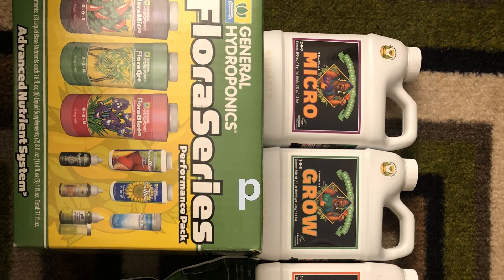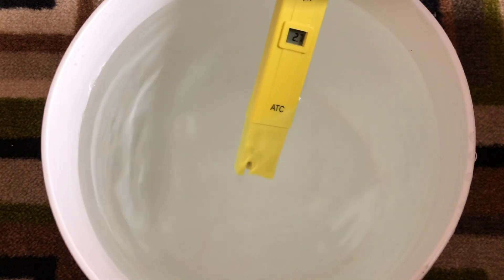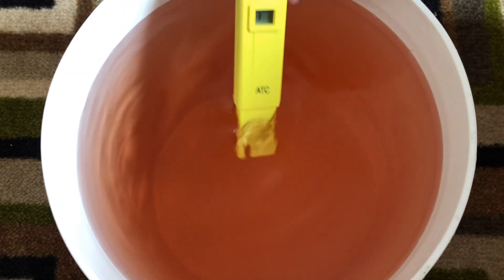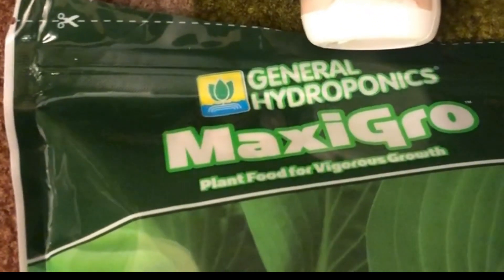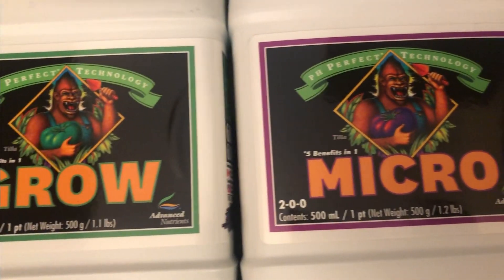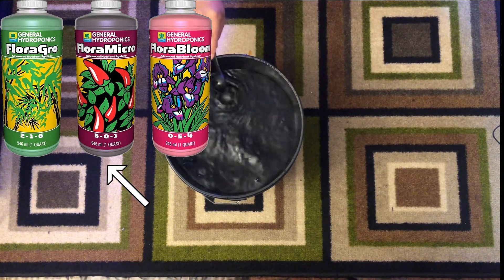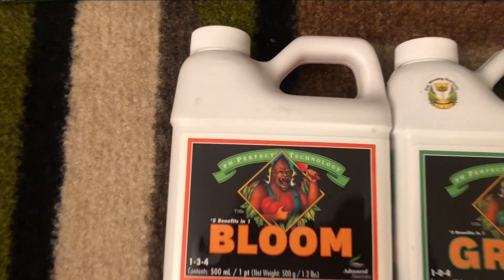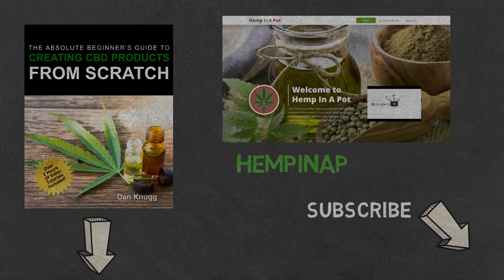The Difference Between Hydroponic and Soil Nutrients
A quick guide on how the different types of hydroponic nutrients available on the market, the differences between these and normal plant fertilizers, and how to mix them to make a nutrient rich water for your hydroponic system.

Nutrients I Mention In The Video:

Flora Series 3 Part
PH Perfect 3 Part
MaxiGro Dry 1 Part
MaxiBloom Dry 1 Part